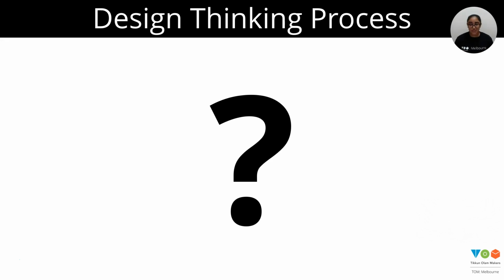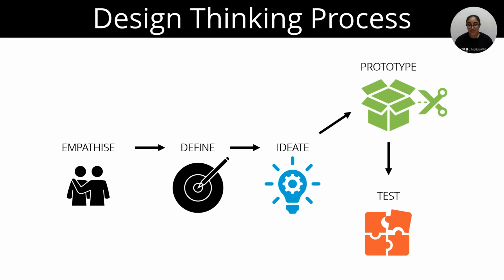4. Intro to Design Thinking